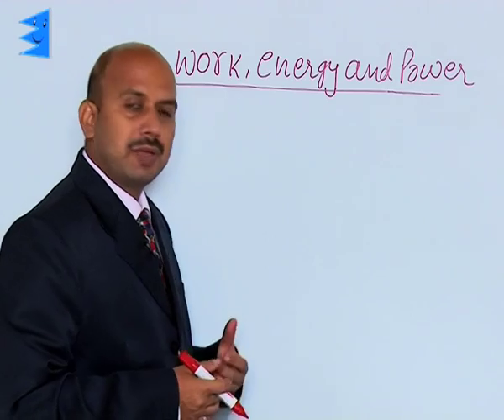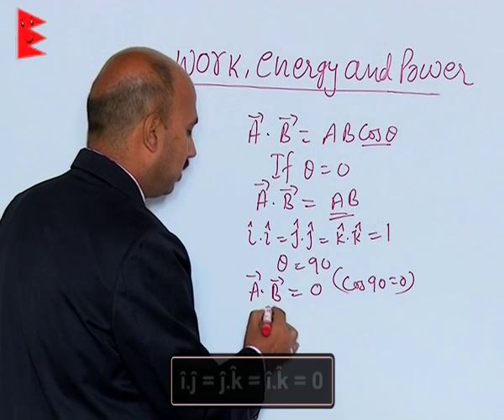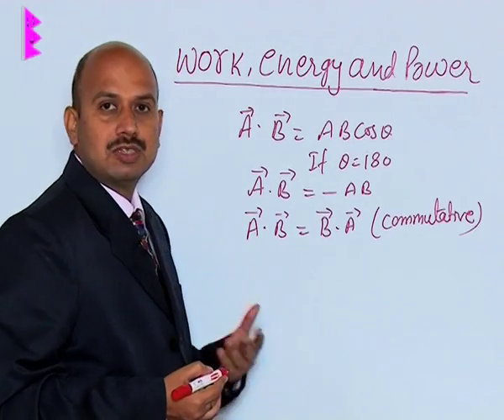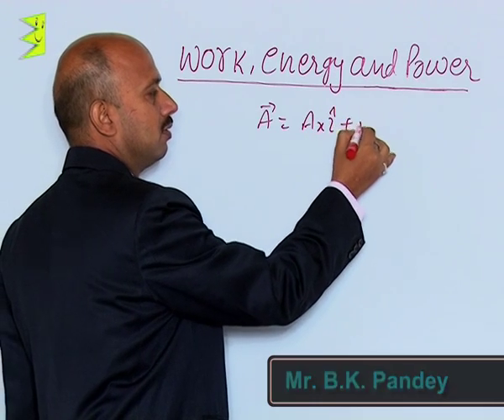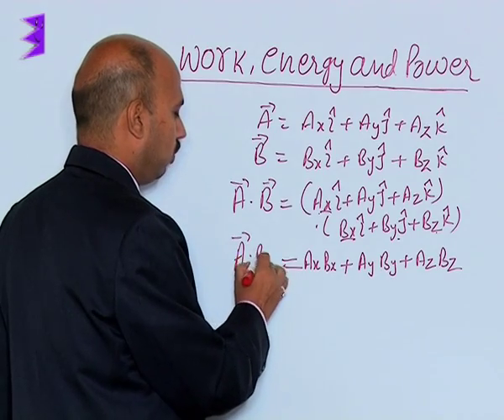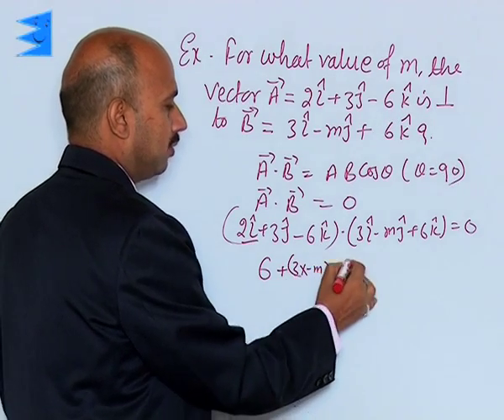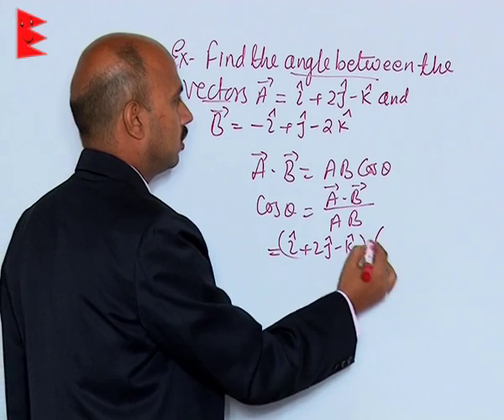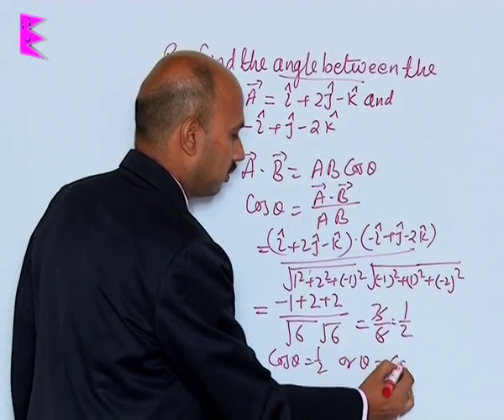CBSE Class 11 Physics Work,Energy & Power Dot Product of Two Vectors |Extraminds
Chapter: Work,Energy & Power
Topic: Dot Product of Two Vectors
Extraminds